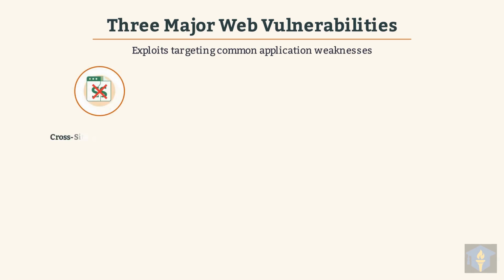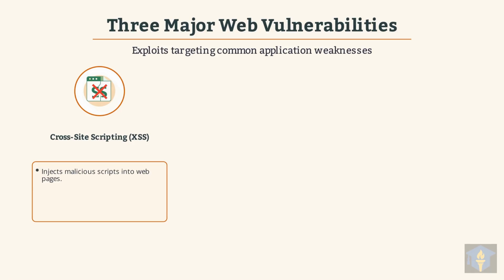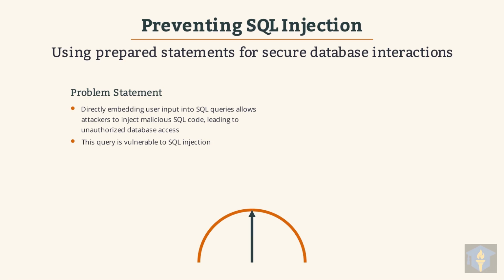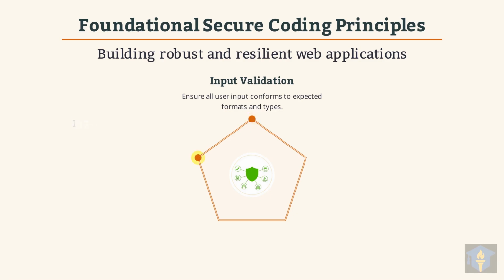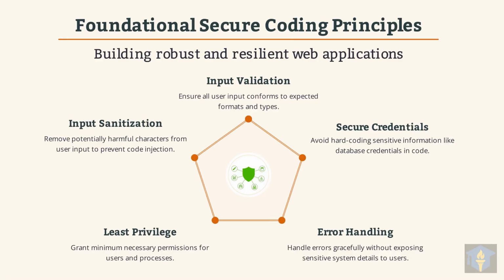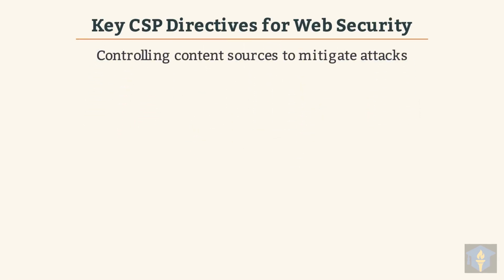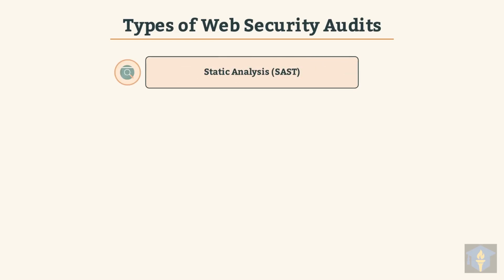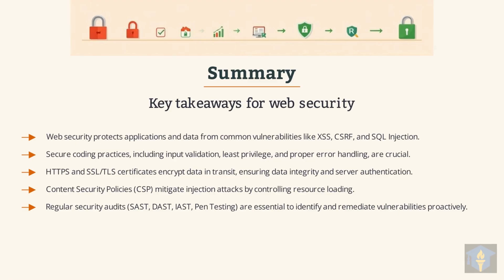Unit 9 Web Security